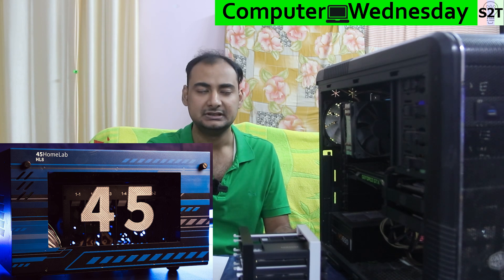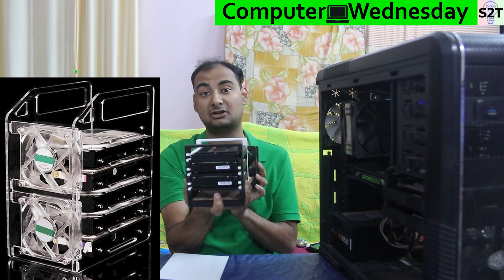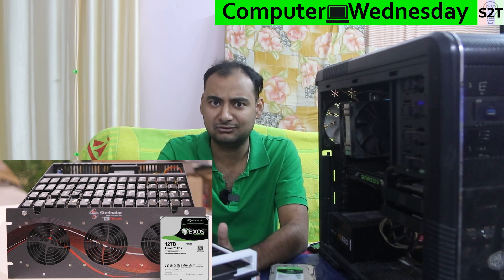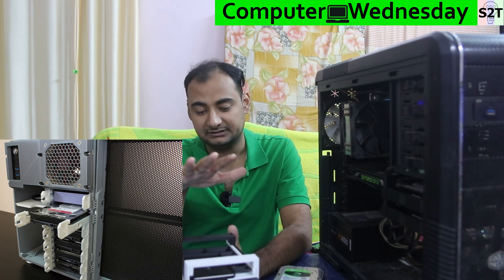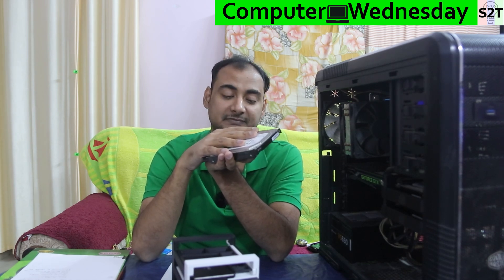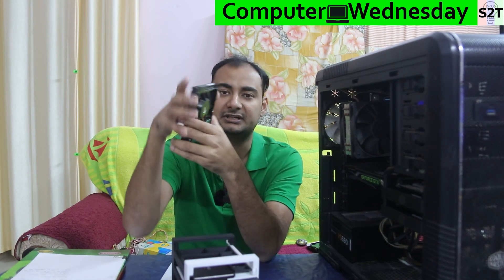DIY 3D printed Encloser Explained {Computer Wednesday}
Instagram             hellyork

45Drives 8bay The PERFECT Desktop Homelab Server!

00:00 Intro
00:48 Motivation
03:21 CheckList
07:21 Research
09:21 3D printing
12:55 Plans for mk 2
17:00 Final Thoughts
17:58 Thank you